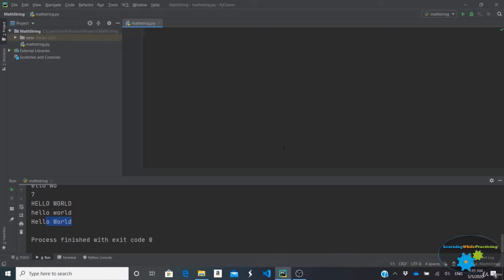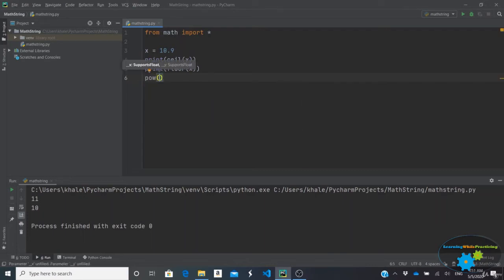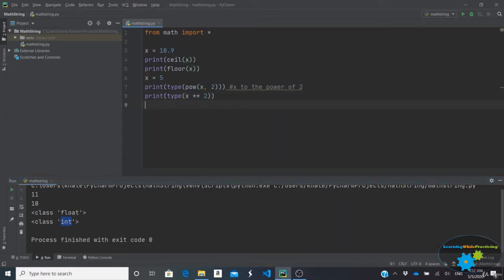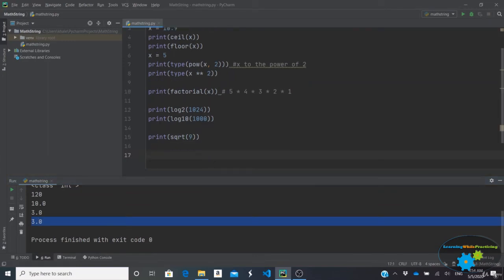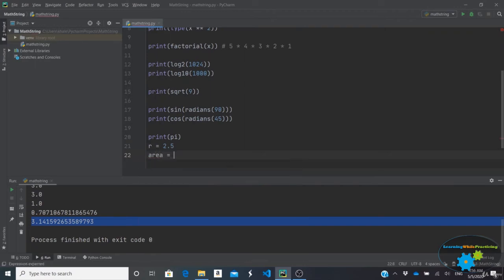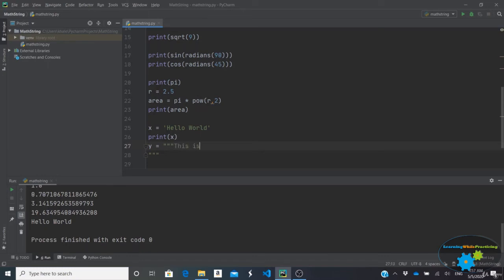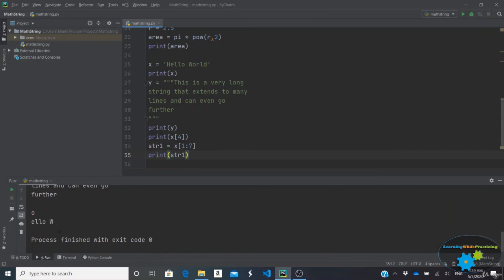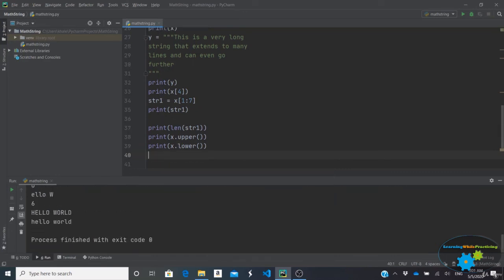1 Chapter 3 Mathematical Functions, Strings, Objects